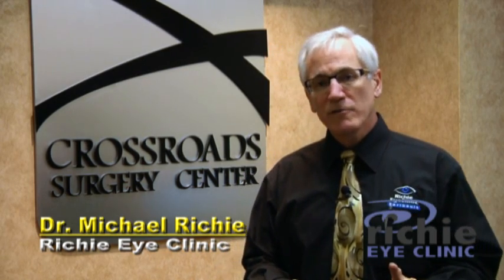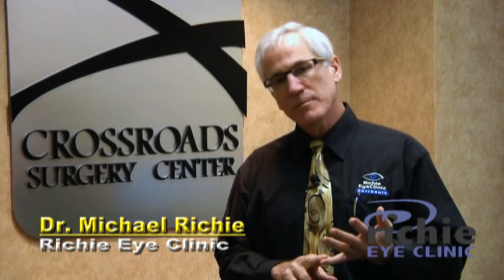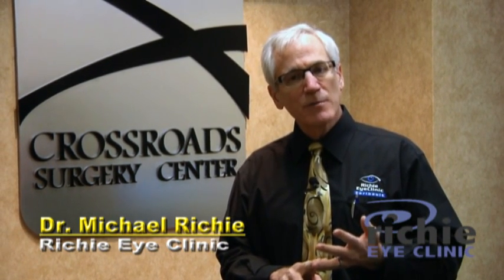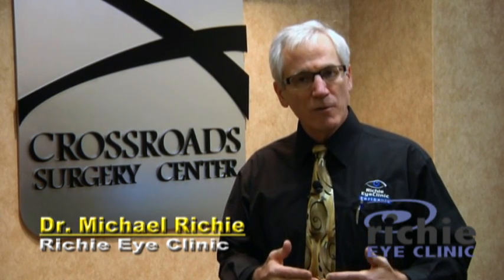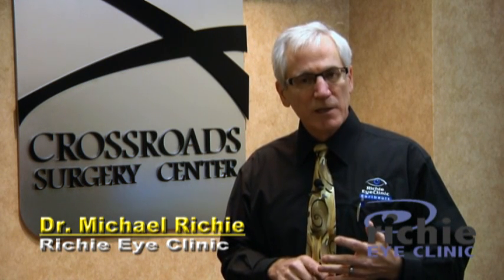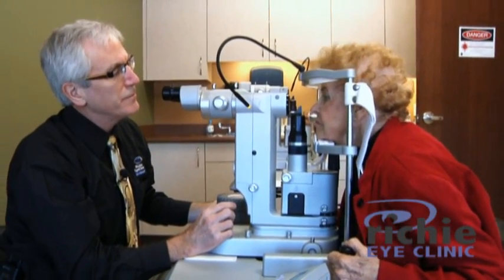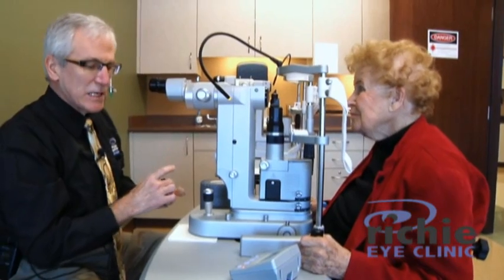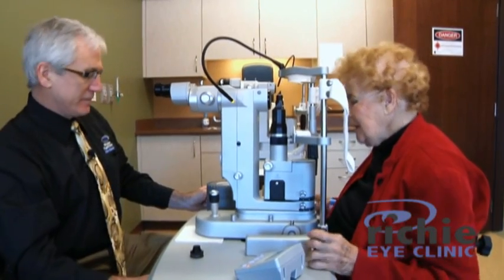Selective Laser Trabeculoplasty Glaucoma Treatment Richie Eye Clinic Faribault MN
Dr. Michael Richie discusses selective laser trabeculoplasty, SLT glaucoma treatment. Although SLT is not a new treatment, this glaucoma treatments placement in therapy is changing. Data collected on the treatment shows that 75 percent of people receiving selective laser trabeculaoplasty have successful lowering of pressure. Since the SLT treatment works well, and statistics show longer-term success (about five years), it is growing in popularity. In this video, Dr. Michael Richie covers the benefits of SLT treatment for glaucoma and demonstrates an entire SLT treatment procedure, discussing the effects to the trabecular meshwork of the eye.